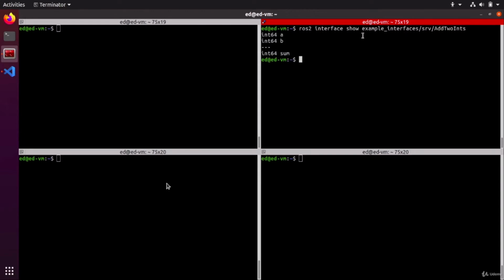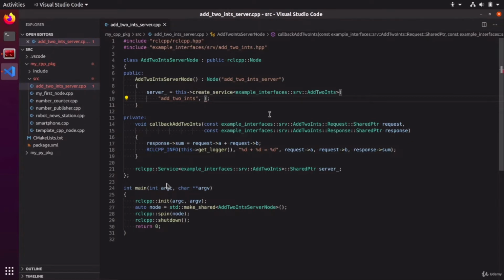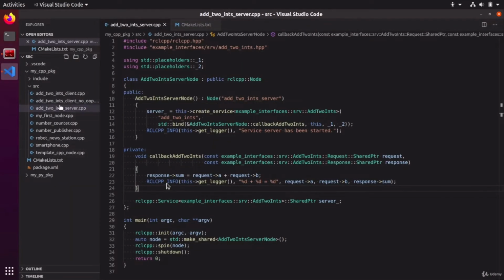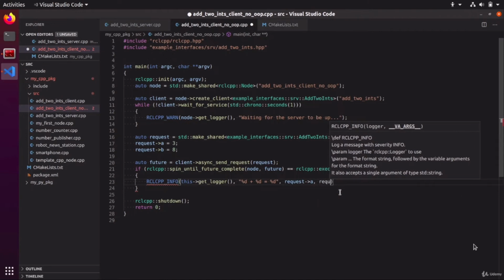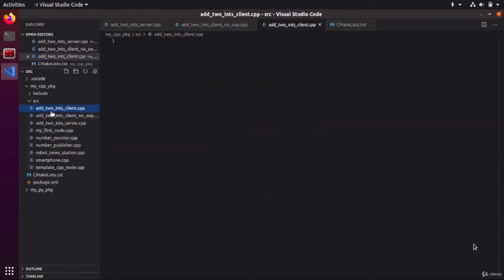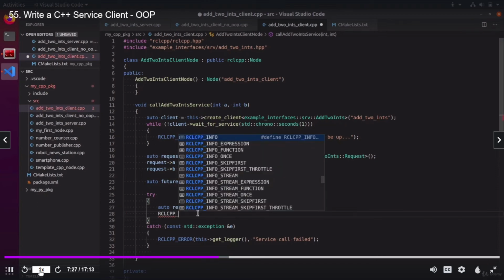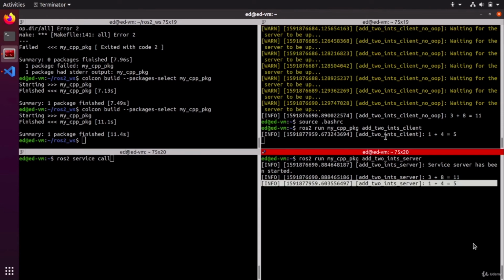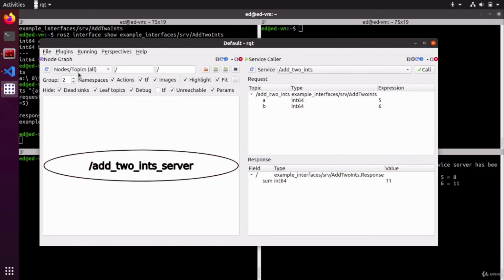Ros2: 53 - 56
00:00 - 53 : Write a C++ Service Server
07:35 - 54 : Write a C++ Service Client - no OOP
15:10 - 55 : Write a C++ Service Client- OOP
25:04 - 56 : Debug Services with ROS2 tools